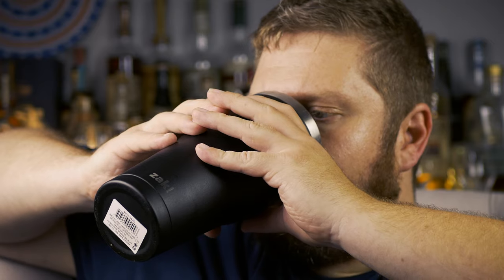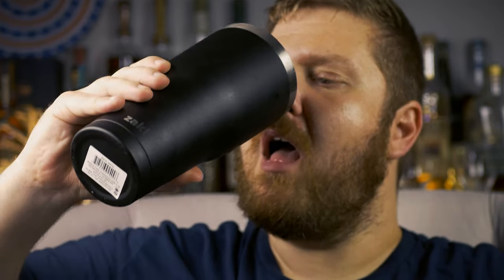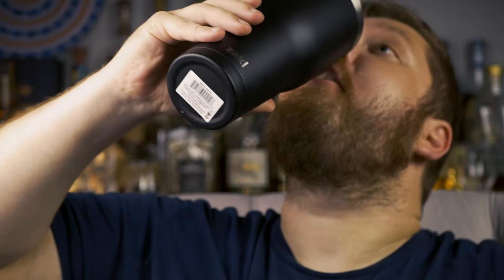Bourbon Battle- Is Barrel Proof Old Forester Better Than George T Stagg?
How does Old Forester Barrel Strength Single Barrel compare to George T Stagg, Stagg Jr, and Elijah Craig Barrel Proof? Tonight, we find out!

⬇️MERCH⬇️

Include Your USPS Mailing Address!

CHALLENGE COINS!

TEE SHIRTS!